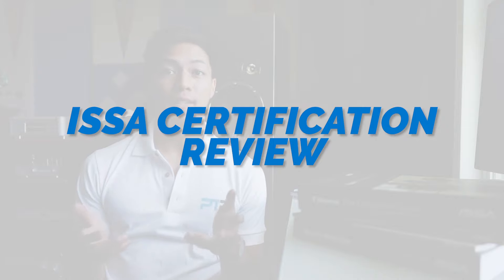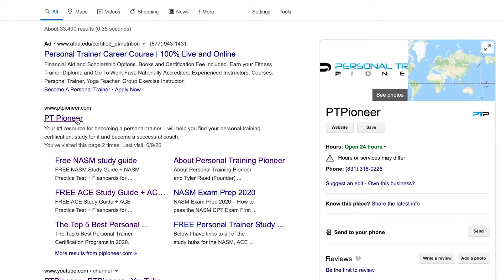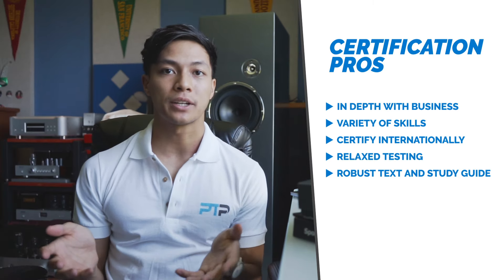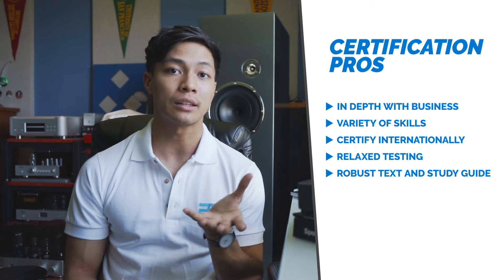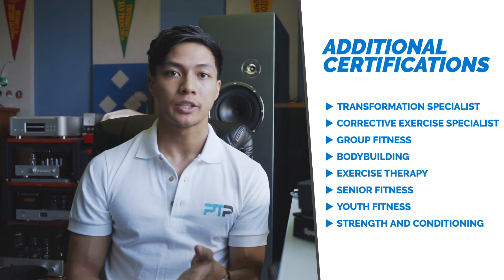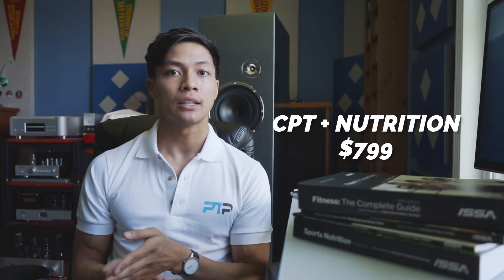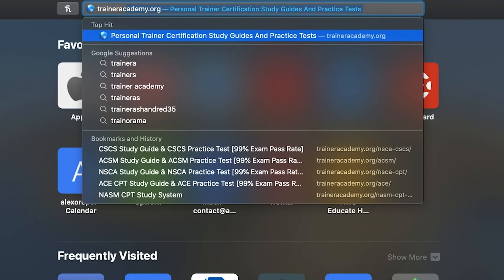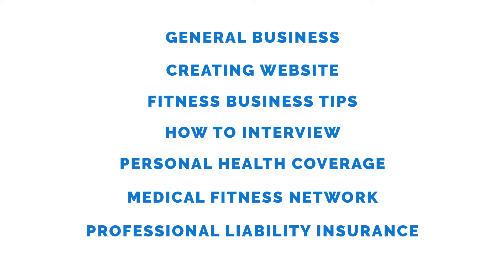ISSA Personal Trainer Certification Review [2023] - Pros/Cons, Cost and Overall Value 🤔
Trainer Academy Study Guide & ISSAPractice Tests (99% Exam Pass Rate)

In today's video we're reviewing the ISSA Personal Trainer Certification. In this video we the certification details, what is included in the training packages offered by ISSA, and additional information on what makes this certification a must have for upcoming personal trainers. The ISSA Personal Trainer Certification is one of the most well known certifications in the industry, and this video will cover everything you would need to know to determine if this certification is right for you!

At PTPioneer, we have the must up to date resources, study guides, practice exams and flashcards for the ISSA exam. Trainer Academy also has some of the best resources for the ISSA exam. The ISSA textbook contains several practice questions that you can use to study and prepare for the exam, however we strongly recommend taking a look at the various practice tests that are available for the exam. This will increase your chances of earning your ISSA certification

Over at Trainer Academy they have some of the best online study materials for personal trainer certifications and have an exam pass guarantee. Students that have used the resources over at Trainer Academy have been able to experience a 99% pass rate within their examinations. Check them out over at traineracademy.org